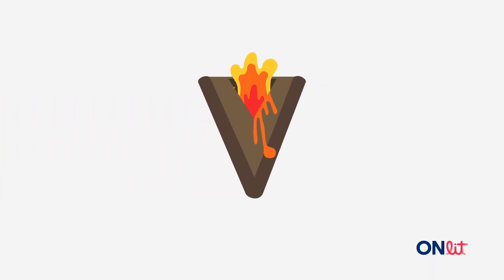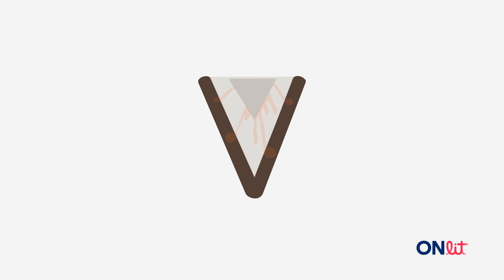Embedded Mnemonic - V Instructional Video